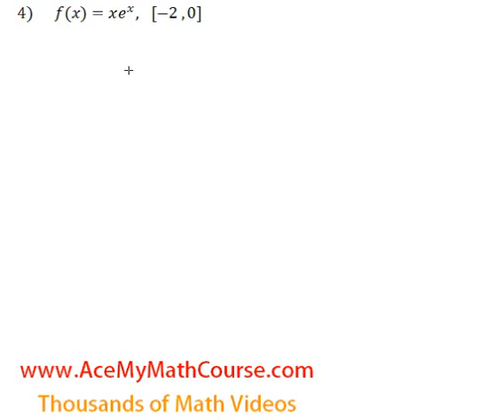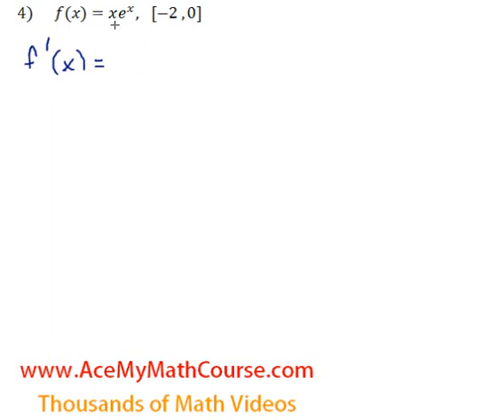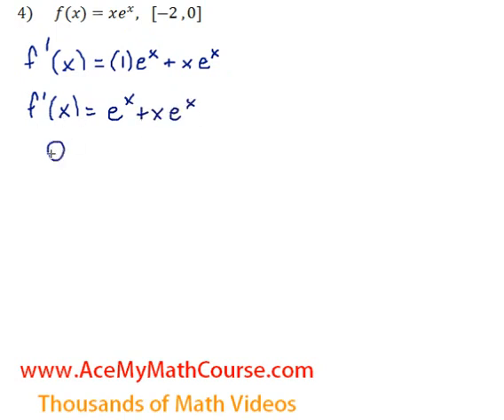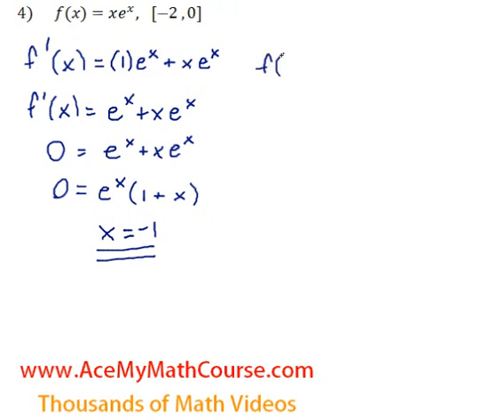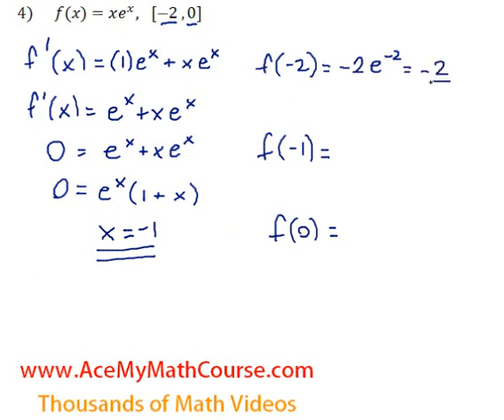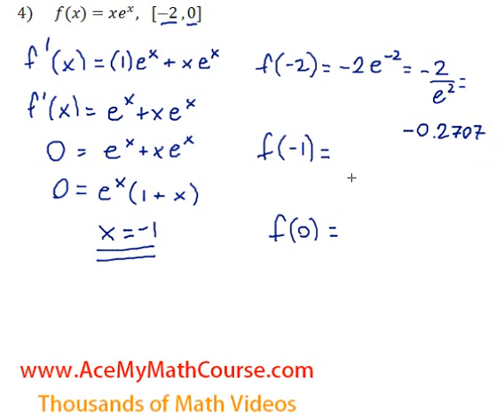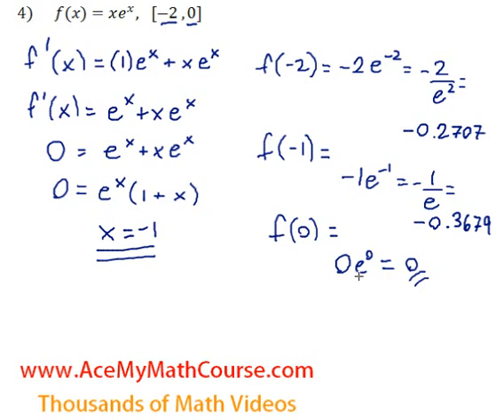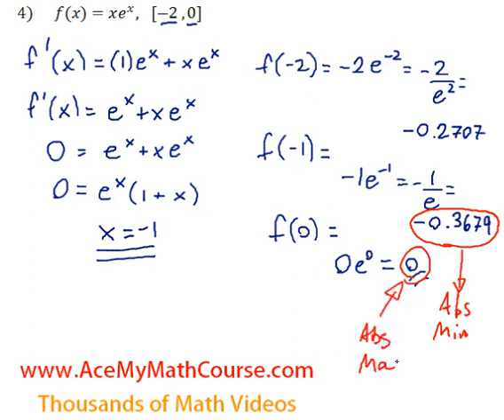Derivatives - Absolute Maximum & Minimum - Question #4